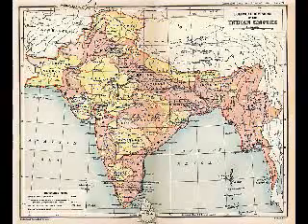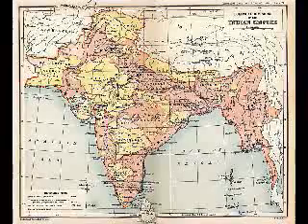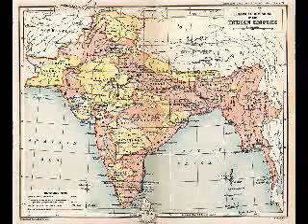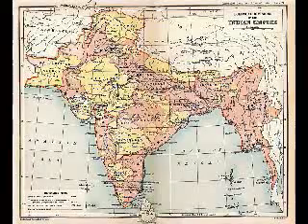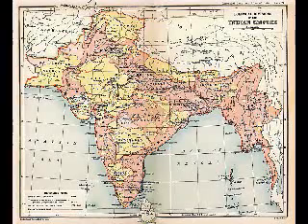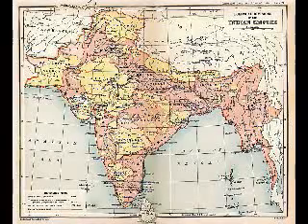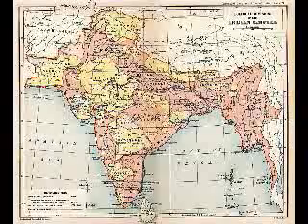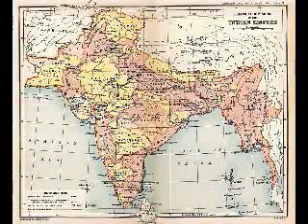5- Colonialism The new Administrative system post 1857